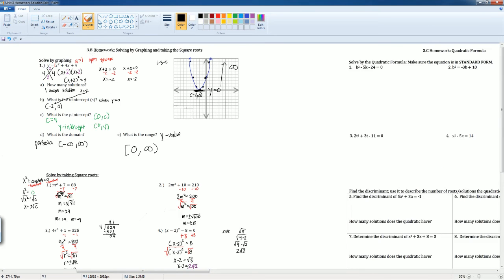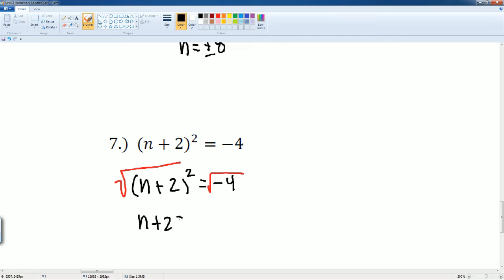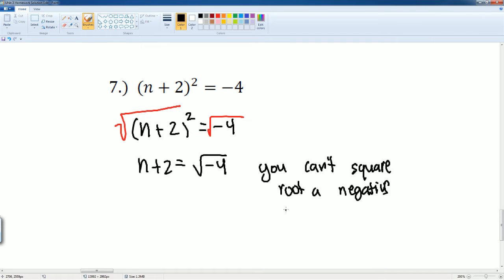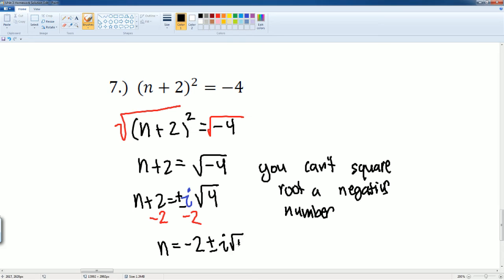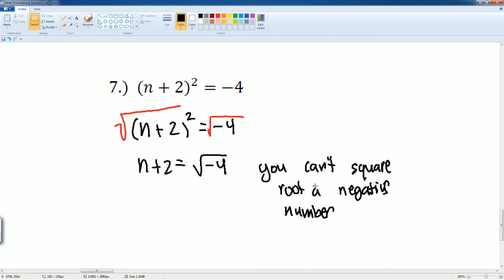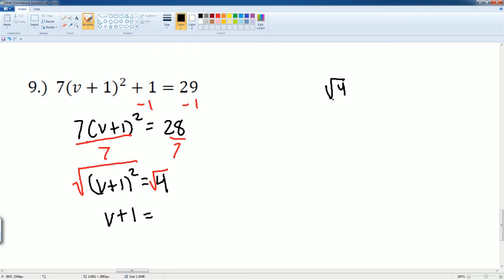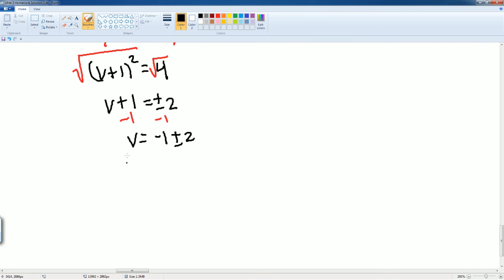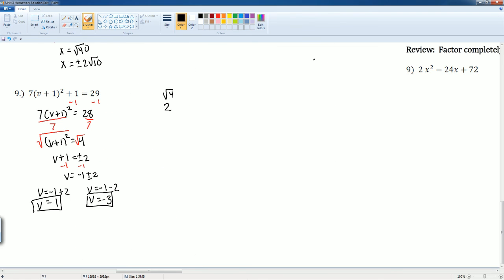3B Solving by Sqaure Root Number 7 and 9